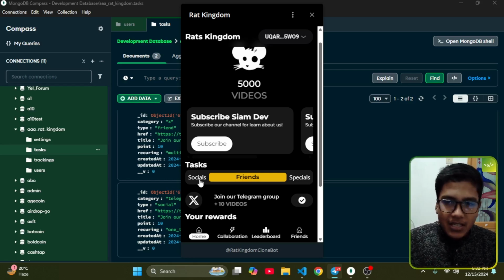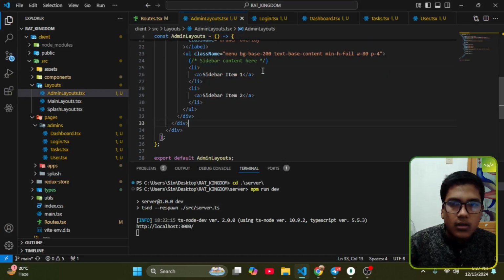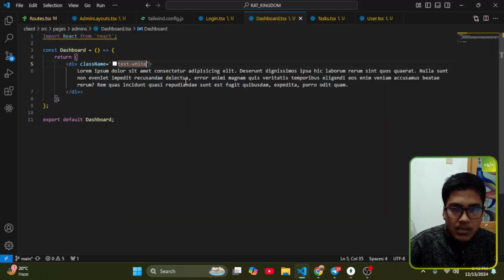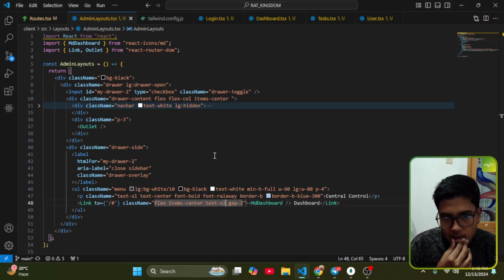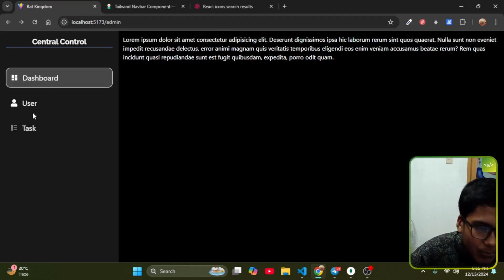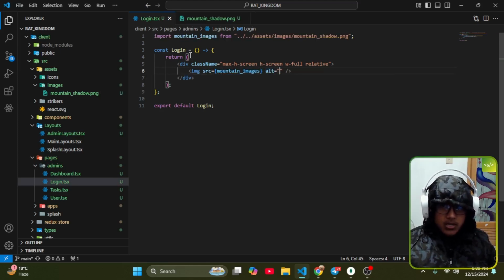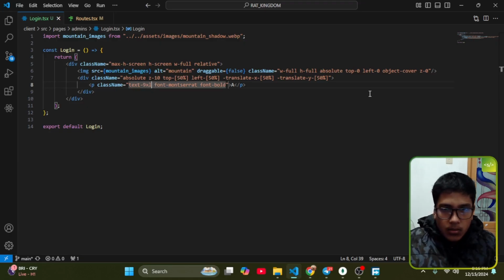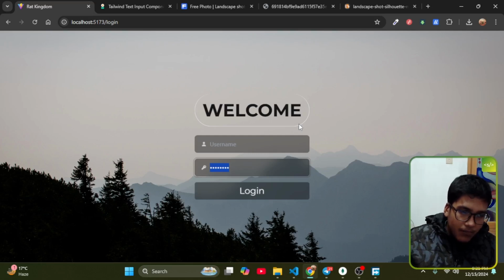Just do it admin panel should be ready | Server Side | #21 | Siam Shekh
Telegram mini app scalability